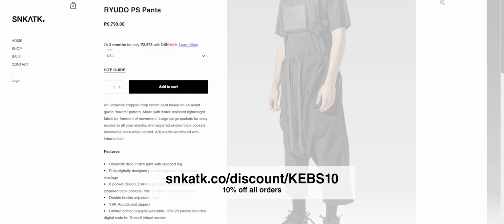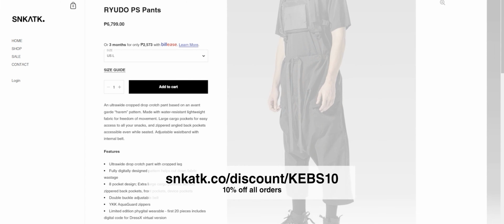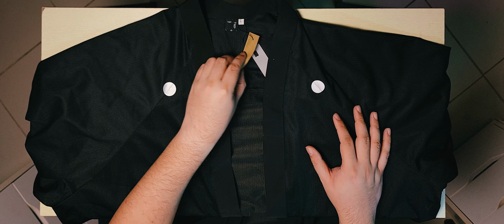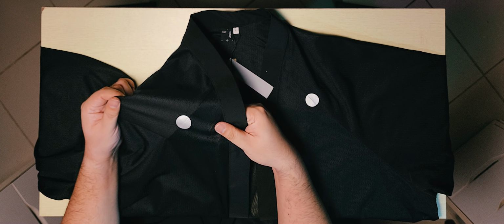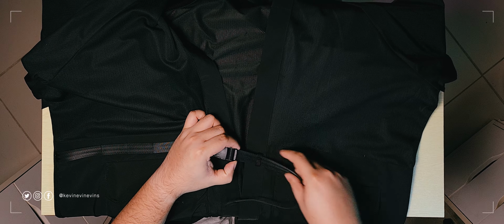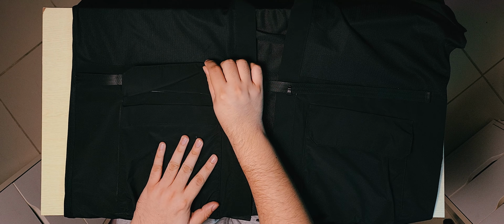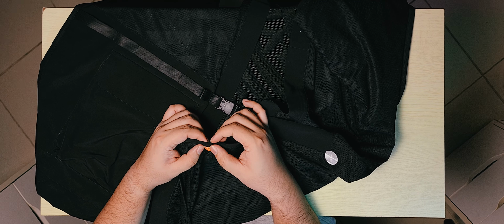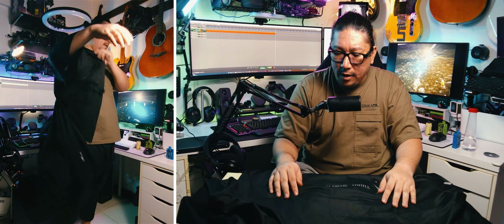My badass new Noragi! | Thirdworldproject LN.V3/MC First Impressions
Let's take a look at my new Techwear Noragi-- the Thirdworldproject LN.V3/MC in Black.

Chapters:
00:00 Intro
00:10 Sponsor Roll - SNK ATK Design Lab
00:48 What is Thirdworldproject?
03:35 Unboxing the TWP LN.V3/MC Light Noragi
09:09 Fit check
11:48 Outro

My gear:

Cameras
Main - ROG Phone 6
B-Cam - Samsung Galaxy S22 Ultra
Laptop - Lenovo Legion Slim 7i